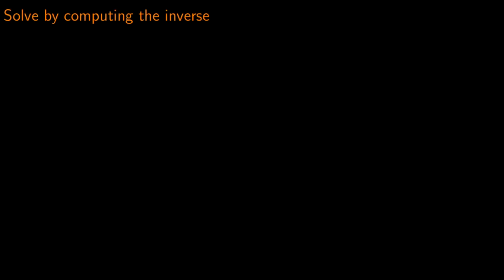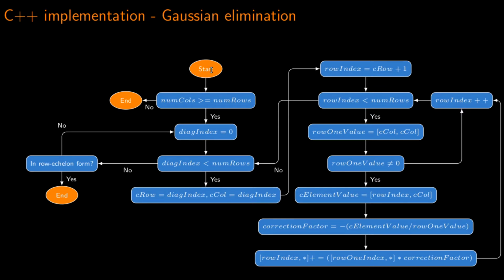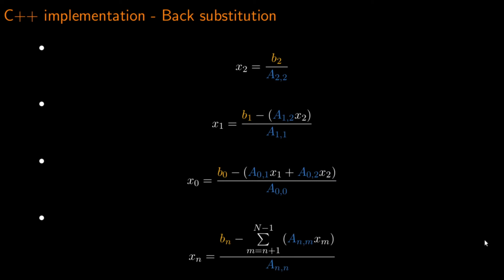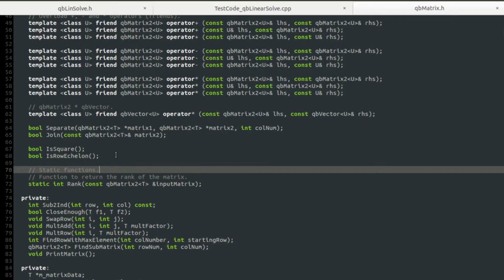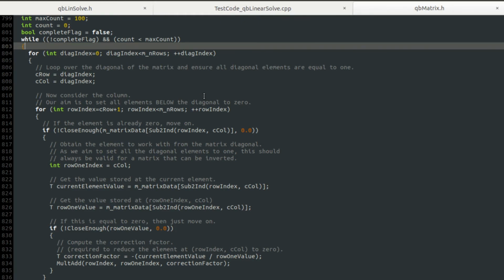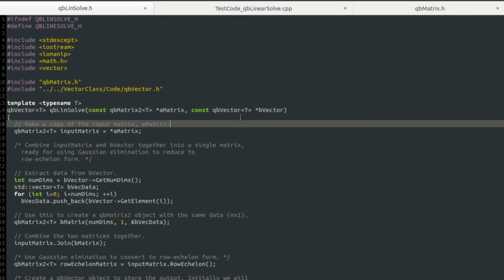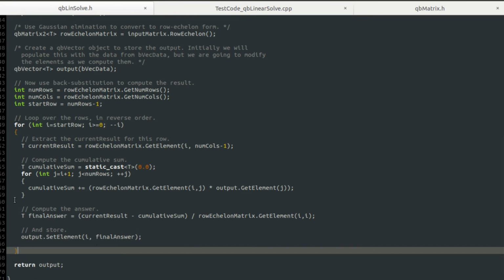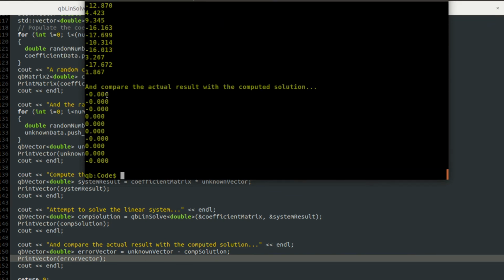Linear Algebra in C++ - Part 6 - Solving systems of linear equations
Linear algebra is essential to most scientific computing and fields of engineering, including machinelearning. In this video I take a look at how we can use the linear algebra library that we have been putting together to solve systems of linear equations.

Part 2a of the series, where I cover the theory behind the Gauss-Jordan elimination method can be seen here:

Part 2b of the series, where I go over how I have approached implementing the Gauss-Jordan elimination method in C++ can be seen here:

Part 2c of the series, where I explore how to perform more extensive testing of my implementation of the Gauss-Jordan eliminiation algorithm can be seen here:

Part 5 of the series covering some extensions to the vector and matrix classes to handle conditions such as a matrix multiplied by a vector and computing the vector norm: